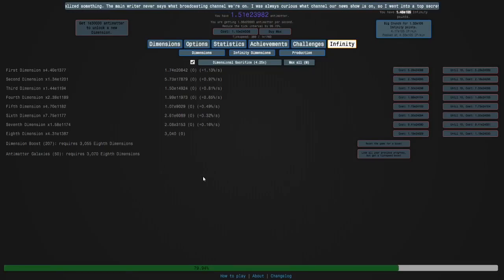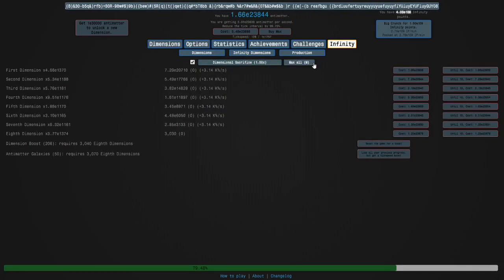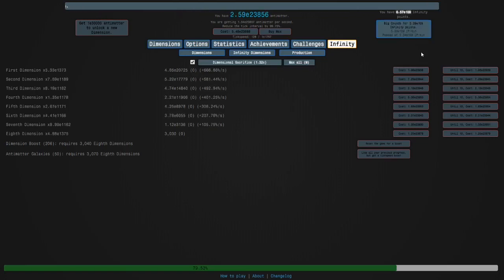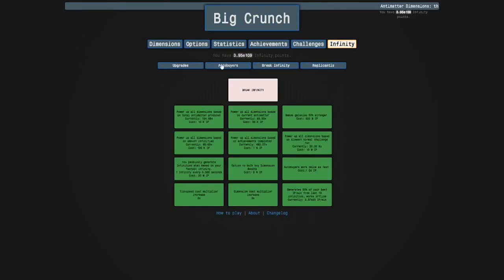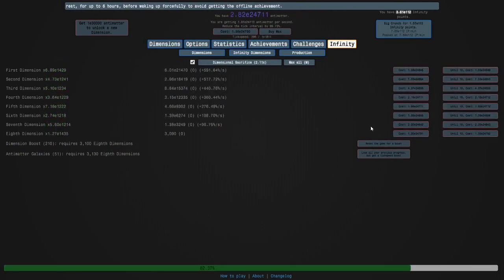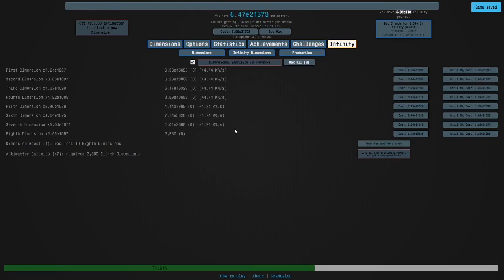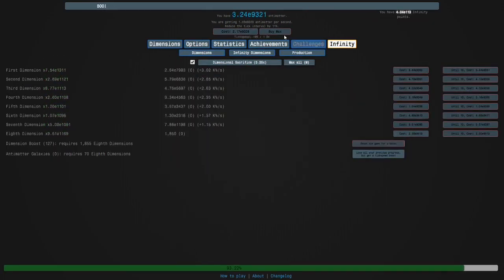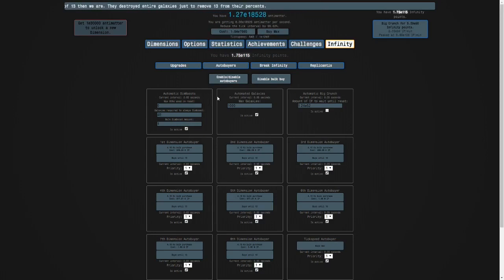Antimatter Dimensions Part 36 - Infinity challenges 6 and 7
In this episode, we:

1. Did infinity challenge 6
2. Grinded to e114 IP
3. Did infinity challenge 7

Total Antimatter Made: e2.509e4
General amount of Infinity Points: e117
Latest mechanic unlocked: Infinity Dimensions and Challenges
Stage: all break infinity upgrades, 4 infinity dimensions, and 7 infinity challenges

In the next episode, we will continue with progression and infinity challenges, probably doing IC8 and we will get close to the next mechanic: Replicantis.